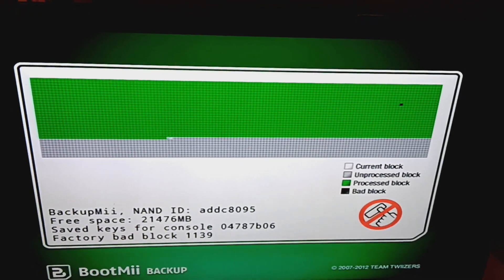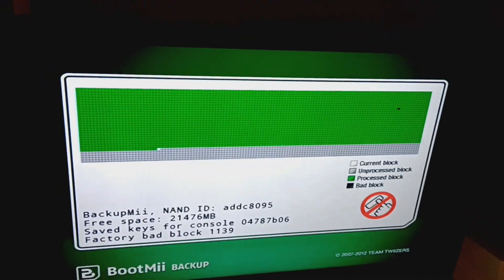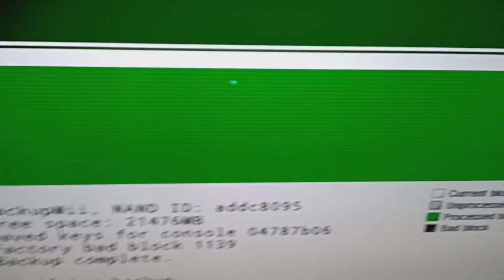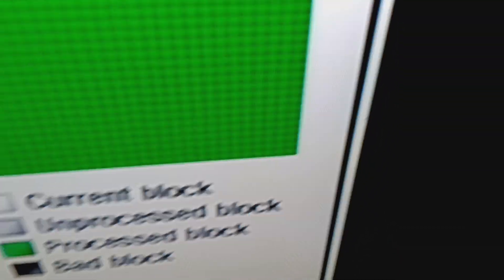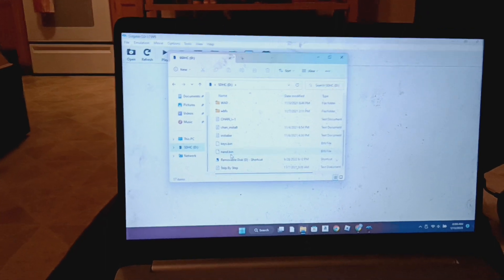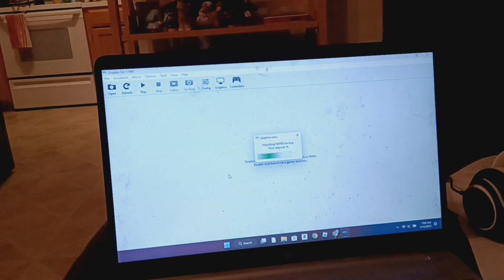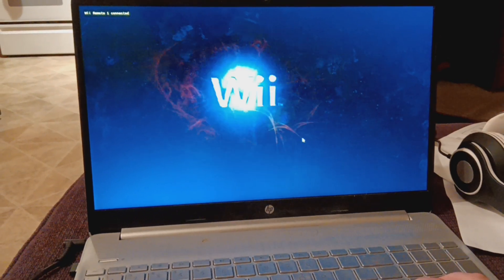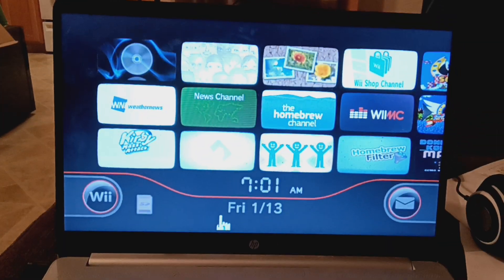Will my Wii NAND work on Dolphin? Let's test it!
You see me doing a latest NAND Backup. Then, I import it into Dolphin Emulator on my laptop. And a lot more, later!